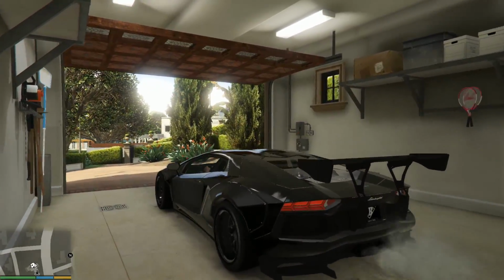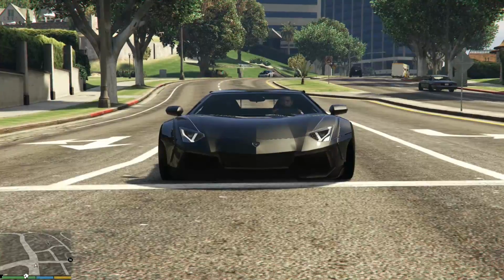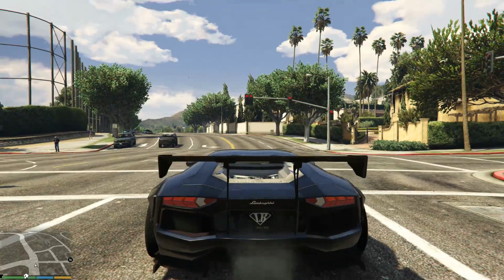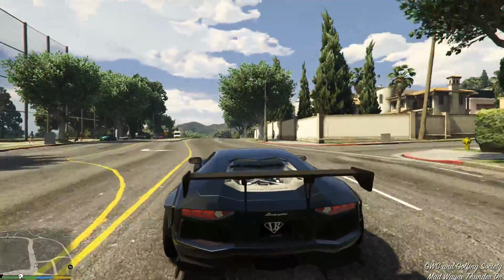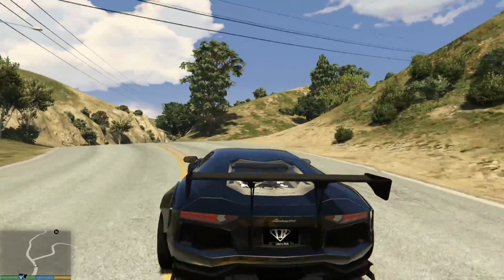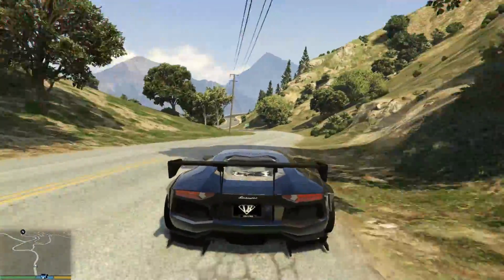GTA 5 | Liberty Walk Widebody Lamborghini Aventador